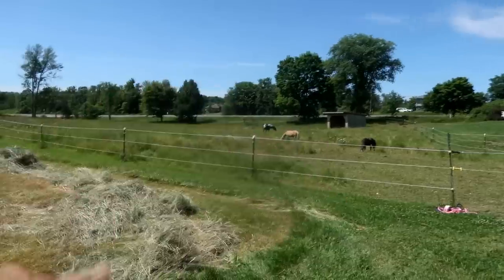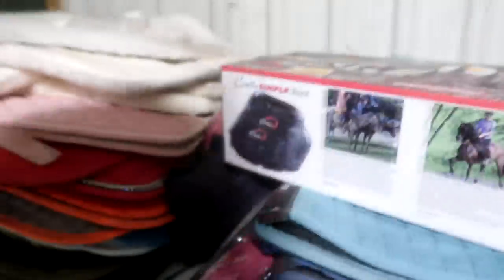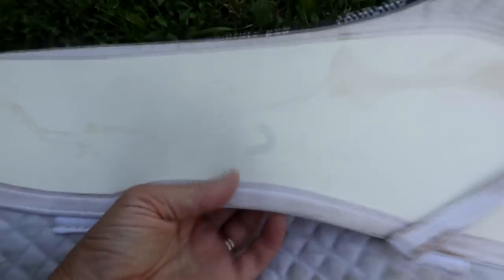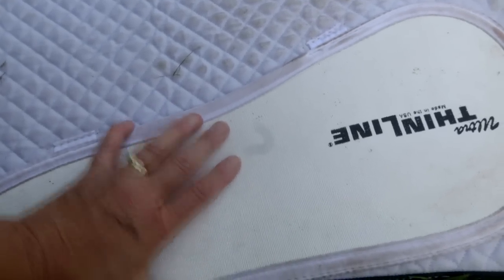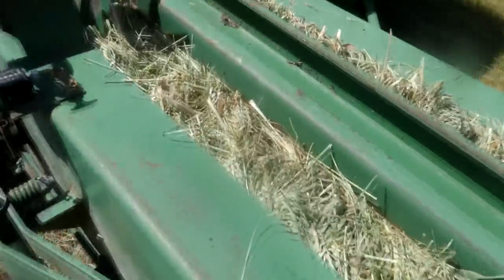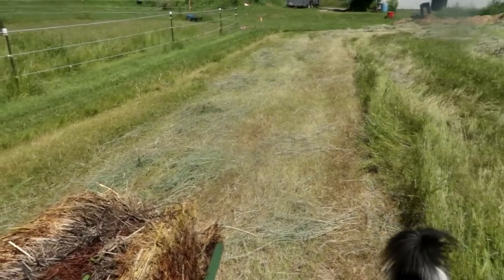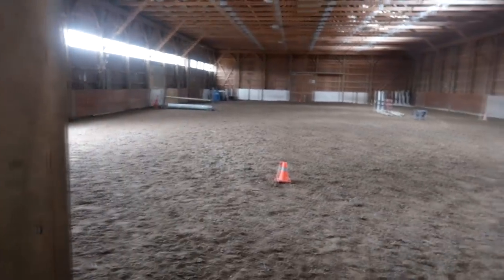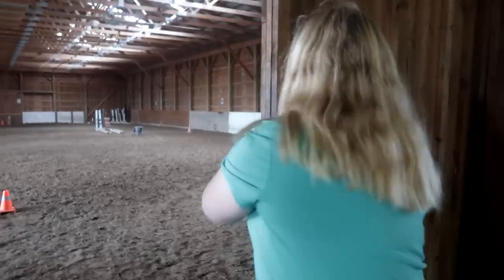We Had The Strictest Trainer Ever!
DaybyDayVlogs
110 North Front Street - A3,
Suite #213
Belleville, Ontario, K8P 0A6
Canada